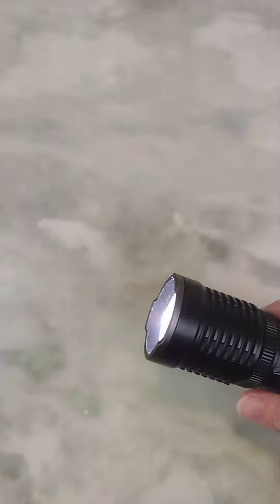Beautiful marble countertop morphs when light is applied underneath. .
I purchased this marble countertop in 2016. It has this specific attribute of making light appear as different colors when it is applied underneath the marble. I wanted lights placed under it but haven't had it installed yet. I thought I would make this video to show how it responds to light. I hope you enjoy it.If you have marble you might try it on yours